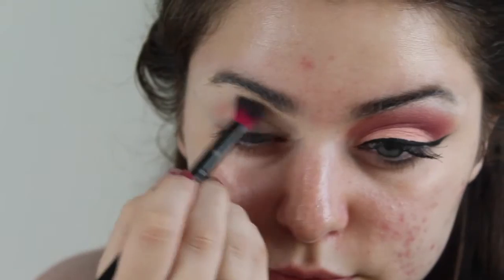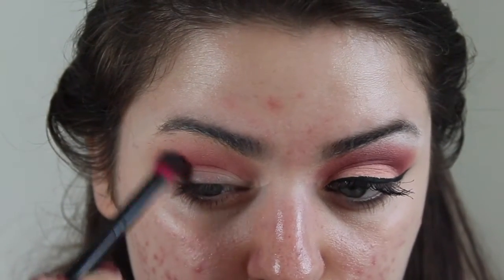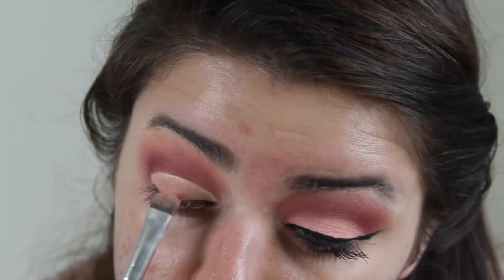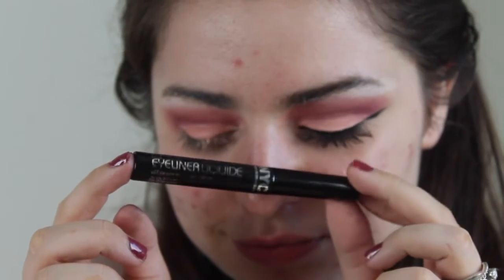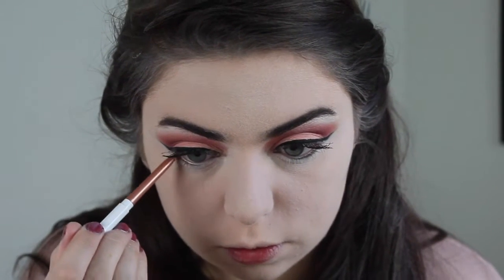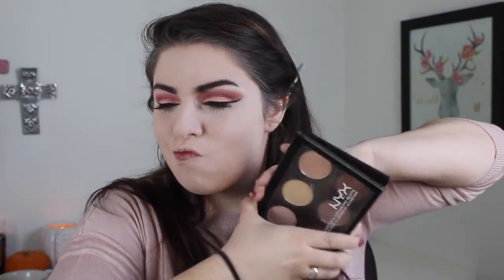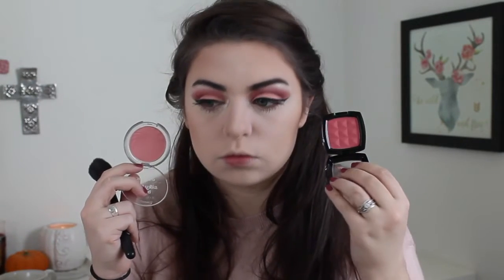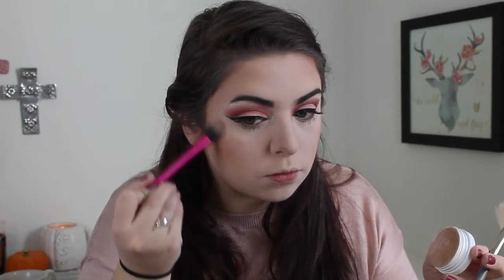Romantic SOFT Cut Crease | Hannah Jay Elle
Hey guys!! I really hope that you love this look! Super simple with only a few eyeshadows!!

Products I Used:
Makeup Geek Eyeshadows in Sorbet and Bitten
Wet N Wild Pride Palette (discont.)
Colourpop Creme Gel Liner in Spoon
NYC Liquid Eye Liner in Extreme Black
Revlon Volume + Length Magnified Mascara
Colourpop Creme Gel Liner in Get Paid
NYX Contour Kit
Milani Baked Bronzer in Glow
Essence Silky Touch Blush in Babydoll
Dose Of Colors Matte Liquid Lipstick in Stone

MUSIC!

SONG: Energy by Elektronomia
Connect with the artist!